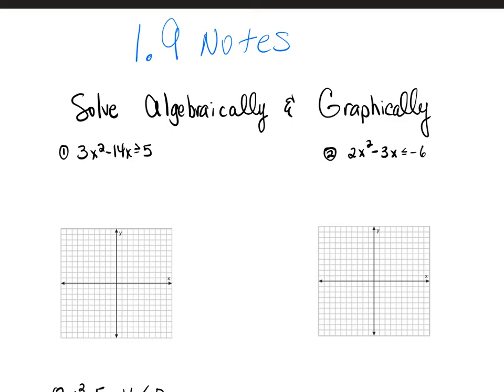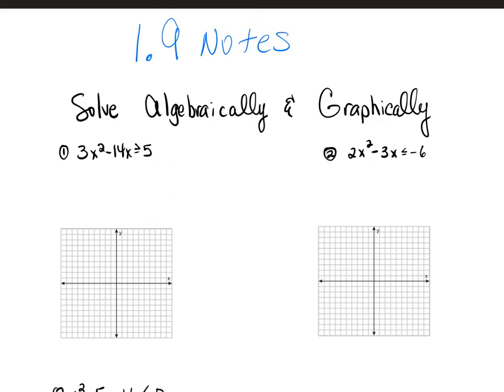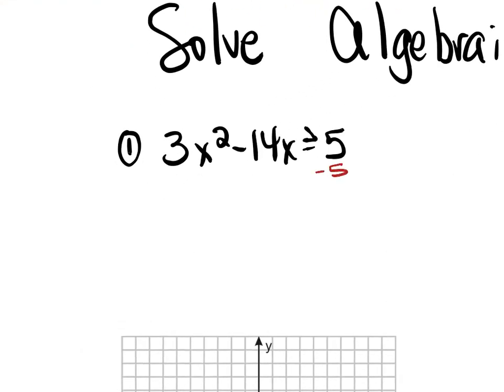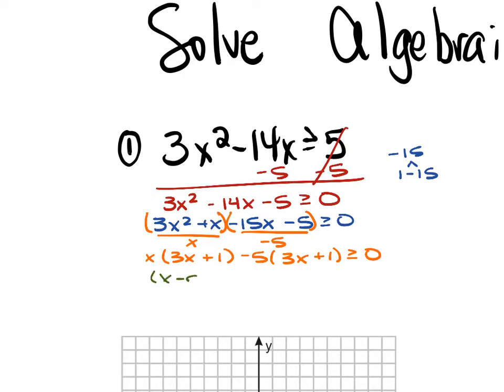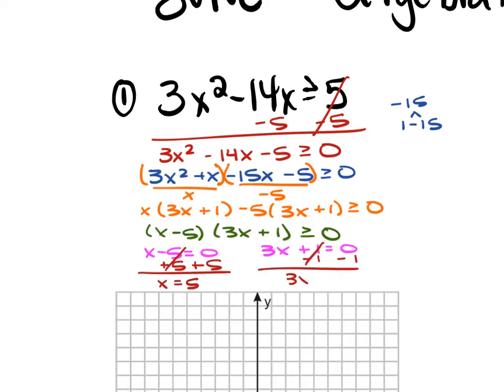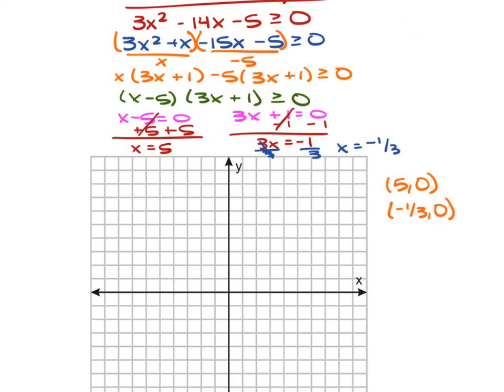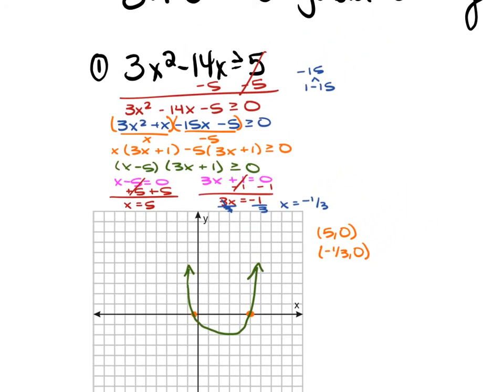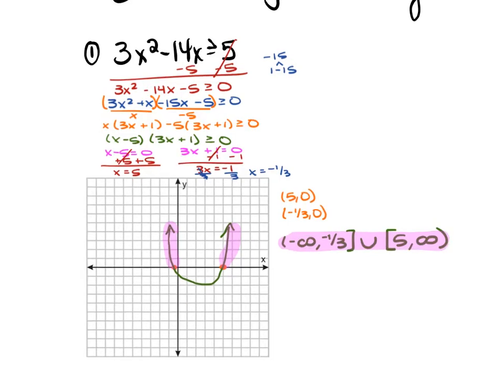1.9 Solving equations and inequalities graphically